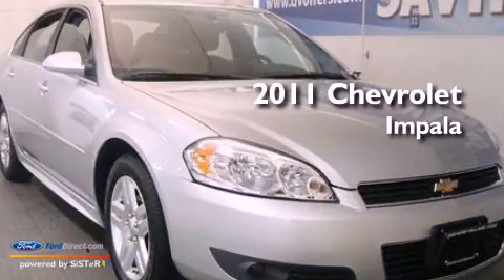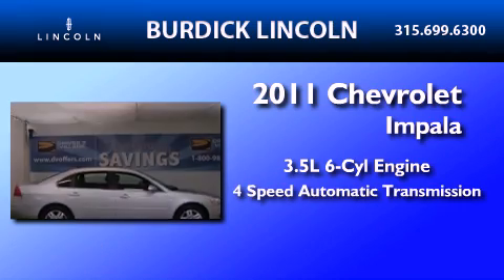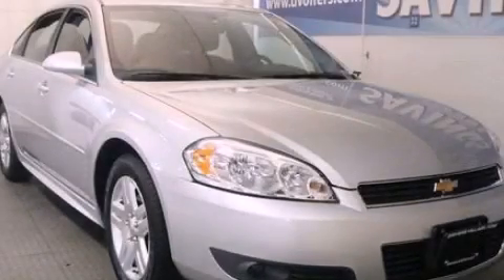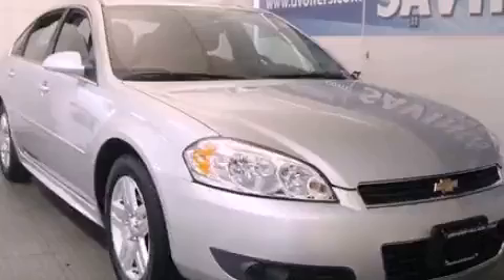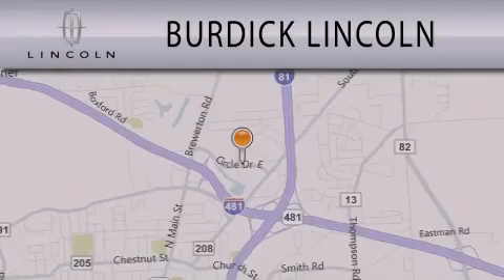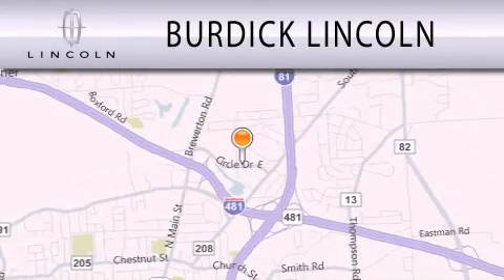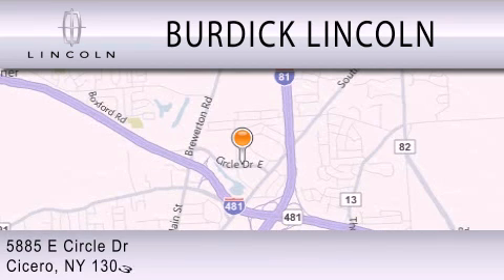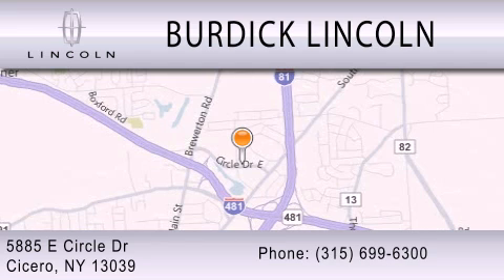2011 CHEVROLET IMPALA NY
Year : 2011
 Make : CHEVROLET
 Model : IMPALA
 Engine : 3.5L V6 12V MPFI OHV FLEXIBLE FUEL
 Trans . : 4-SPEED AUTOMATIC
 Exterior : SILVER
 Miles : 12,710
 Interior : GRAY
 Stock : B119R9642